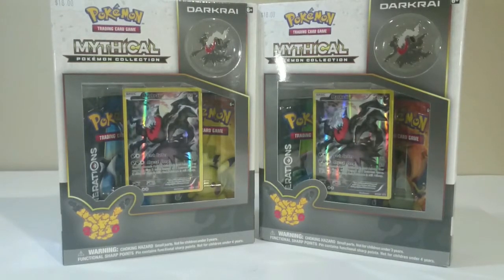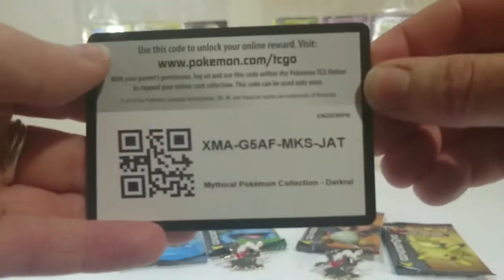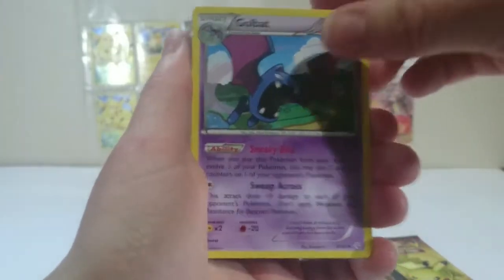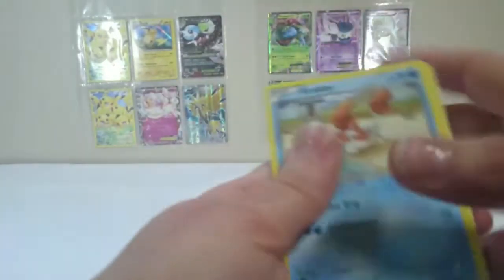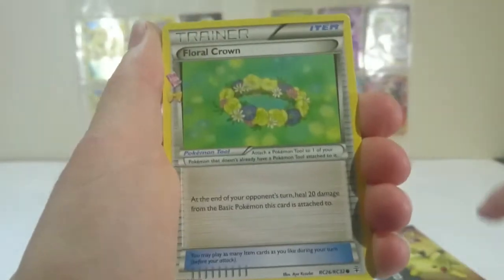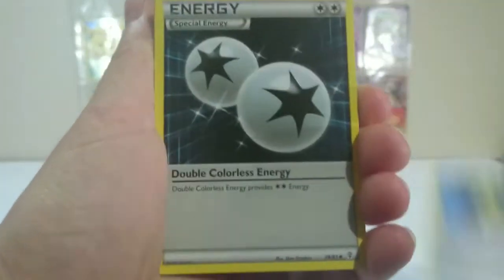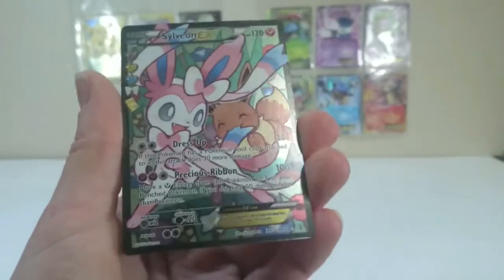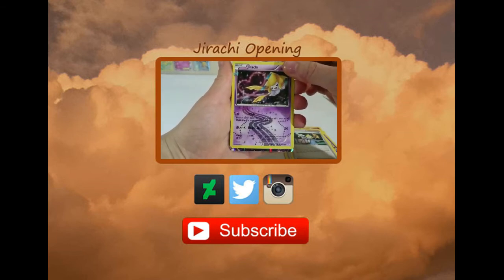Pokemon 20th Anniversary - Mythical Darkrai Unboxing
It's now time for May's Mythical pokemon box! This time we have Darkrai, which comes with two Generations booster packs, a black star promo card and a special pin! I'm on the hunt for Eevolutions!